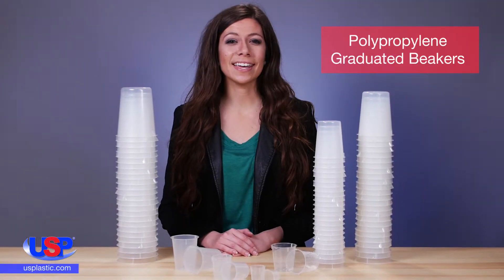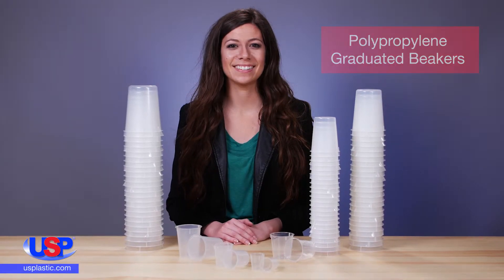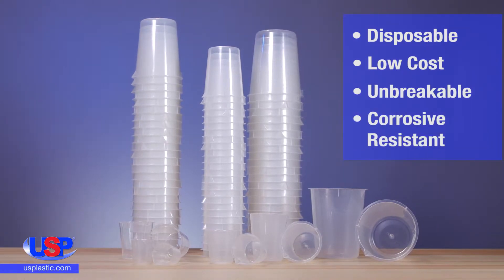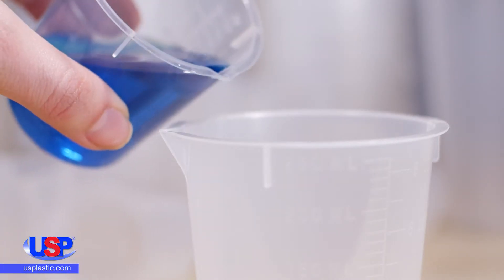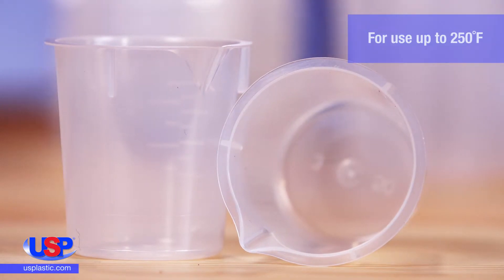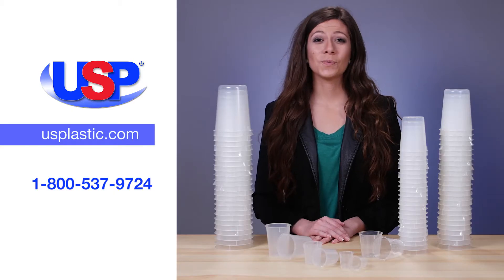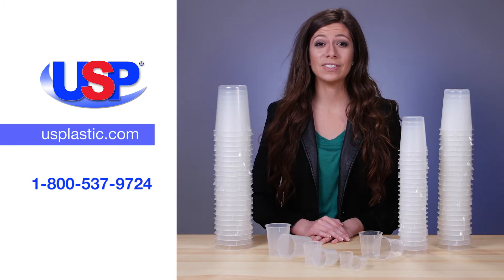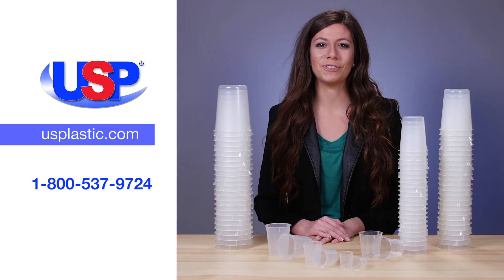GRADUATED BEAKERS | U.S. Plastic Corporation® | Product Spotlight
These Graduated Beakers are low cost, unbreakable and exhibit high resistance to corrosion. Click “Show More” for further details.

Details for our Graduated Beakers:
► Polypropylene
► Disposable
► Unbreakable
► Very corrosive resistant
► Dripless lip & flat base
► Molded-in graduations in ml & oz.
► Translucent
► Autoclavable
► Maximum temperature: 250°F
► Low cost
► Sold in package lots only